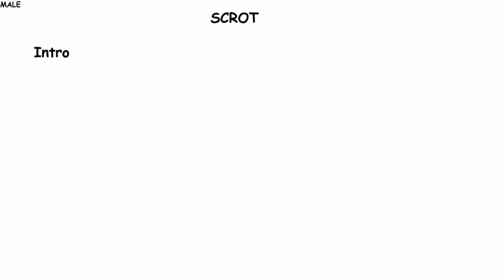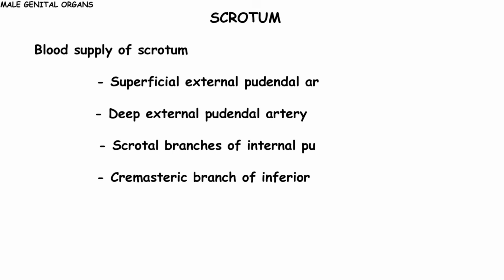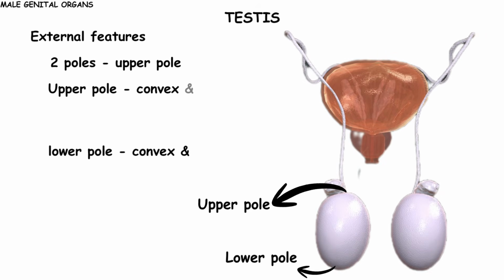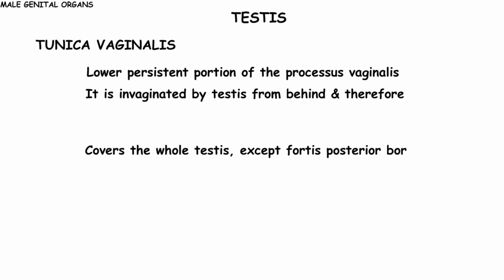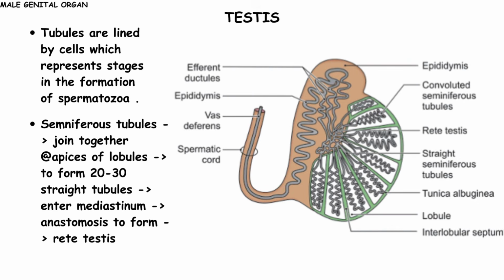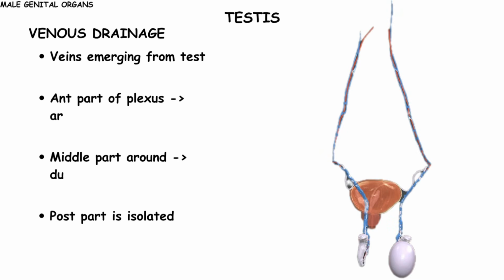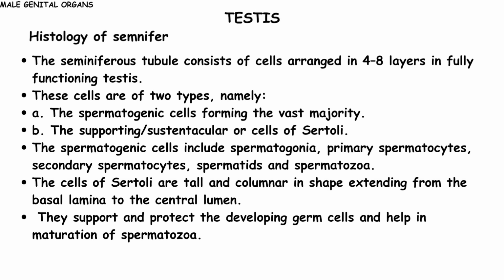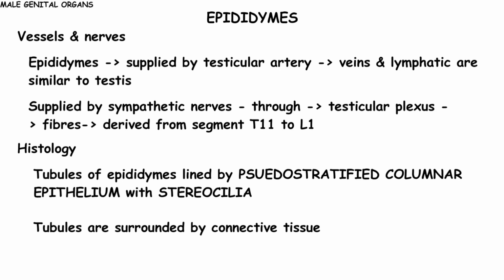Anatomy of Male genital organs part2-scrotum/simplified detailed version/ 8832